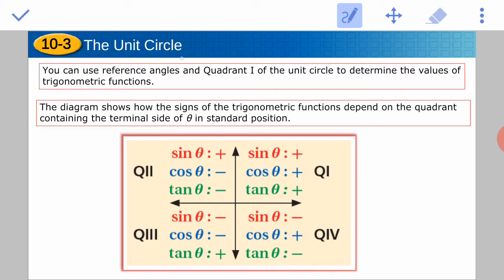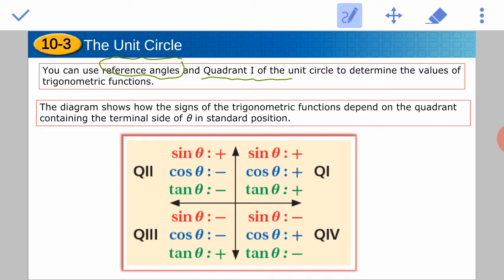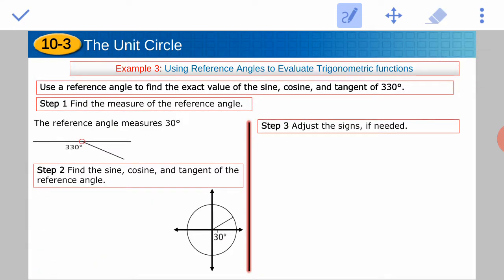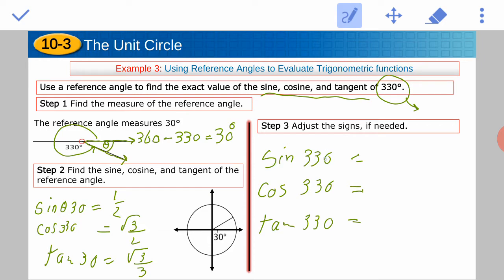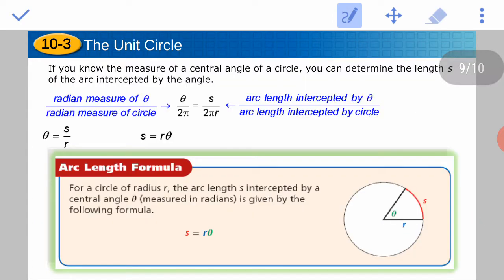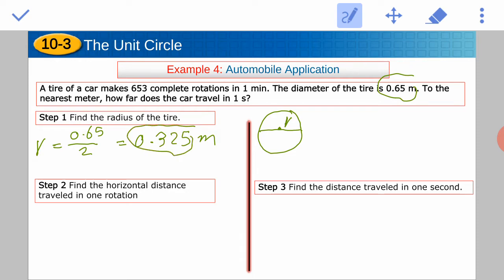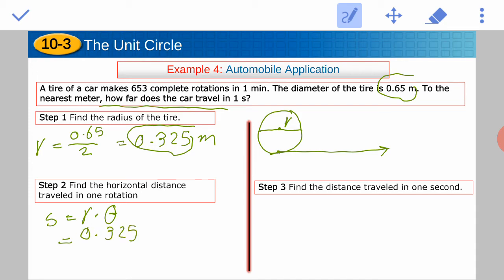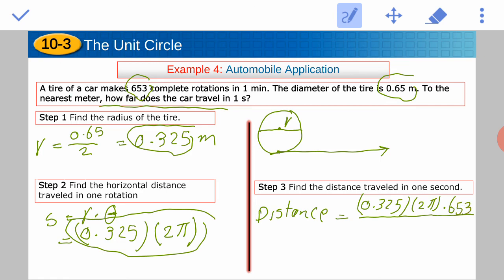10-3 The Unit Circle ( Part II )